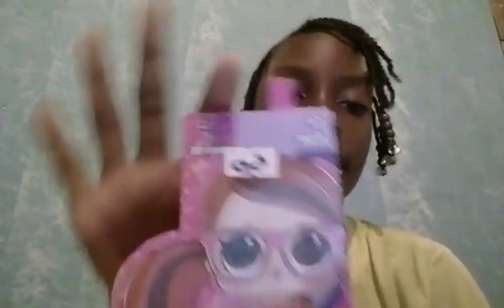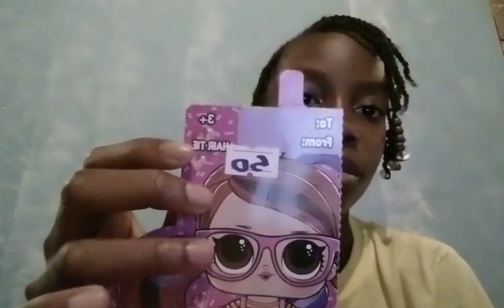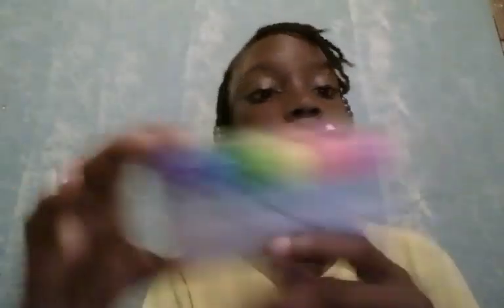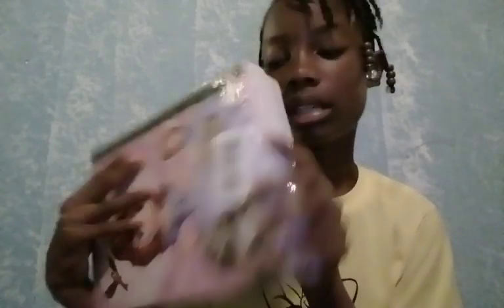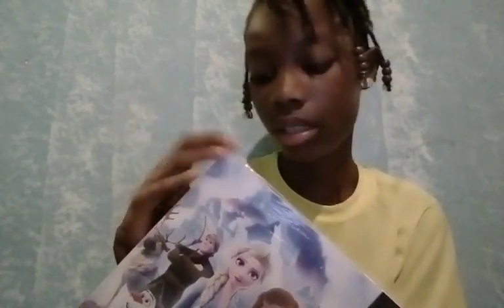BACK TO SCHOOL SHOPPING & HAUL 2022